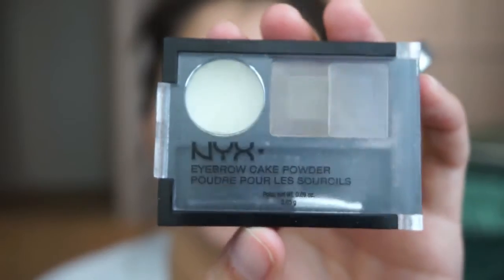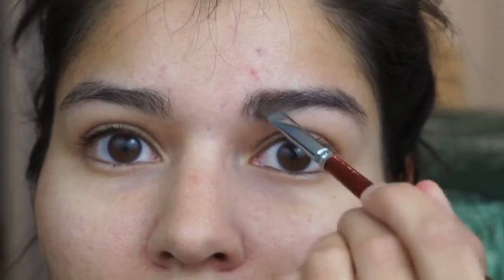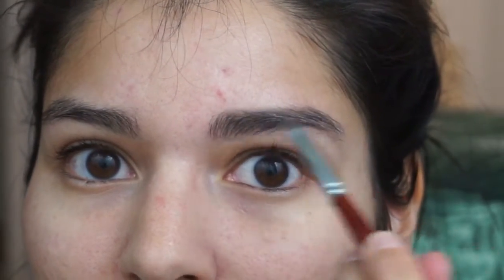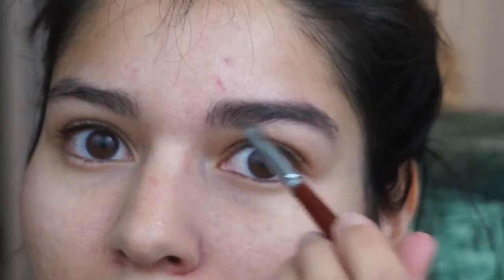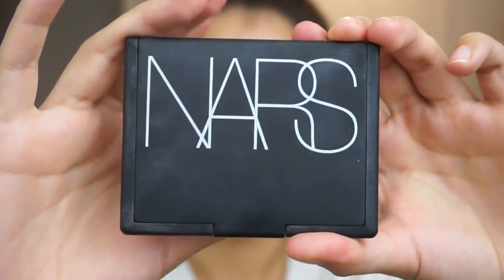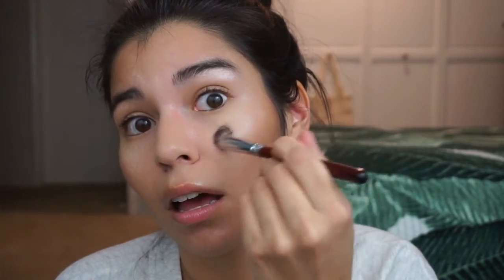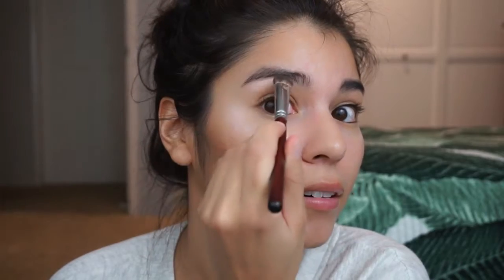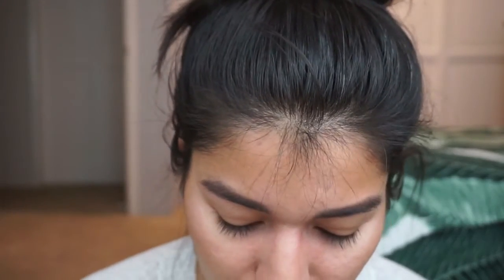My Winter Makeup Routine | BekahDiaz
Here's my quick routine for makeup in the winter because all I really want to do is nap and snuggle in a blanket while drinking hot chocolate.
My Links ↓
Acne Blog: PacifiqueSkincare.com